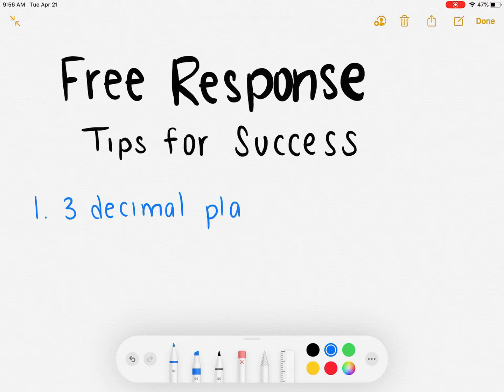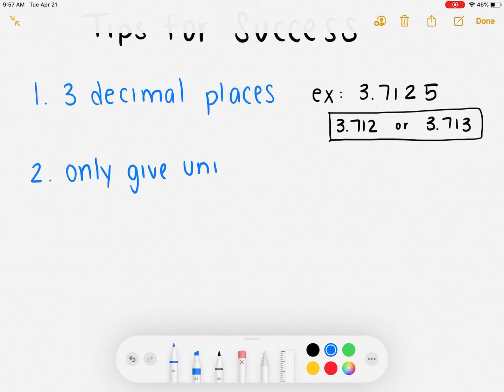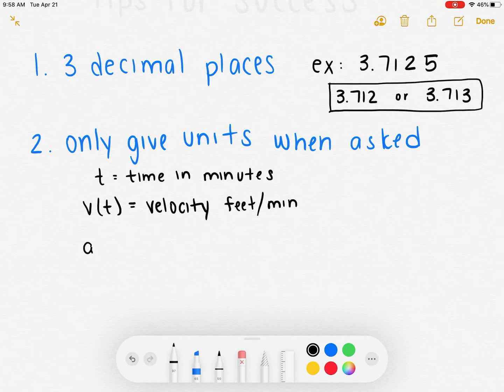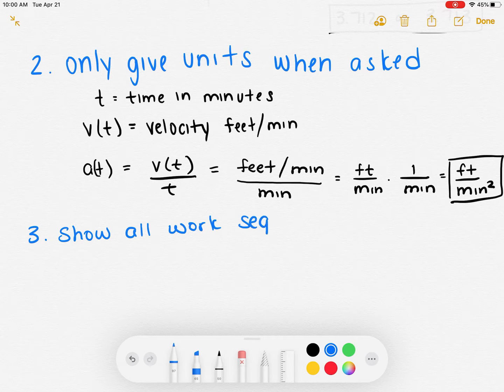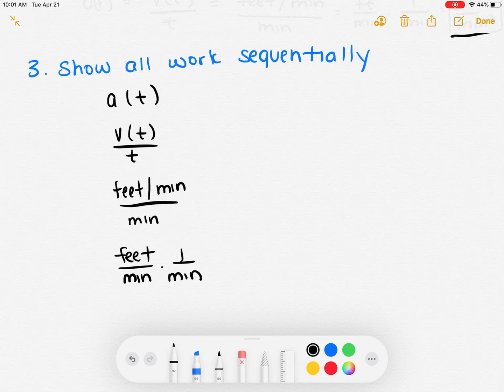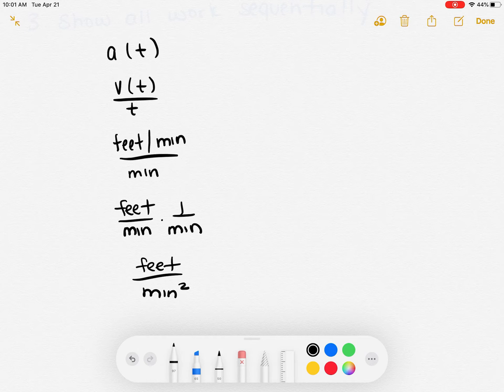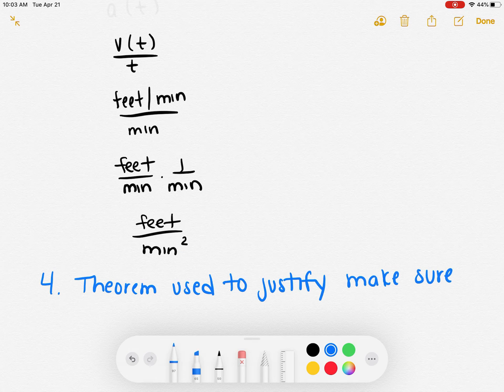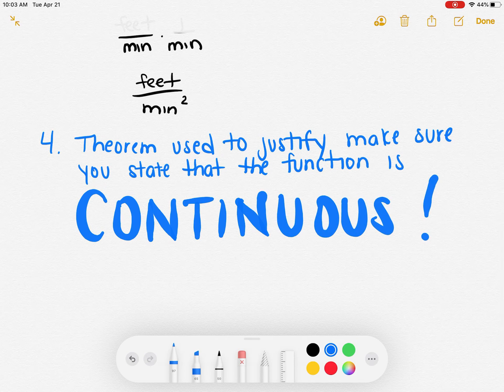AP Calc AB Free Response Tips for Success